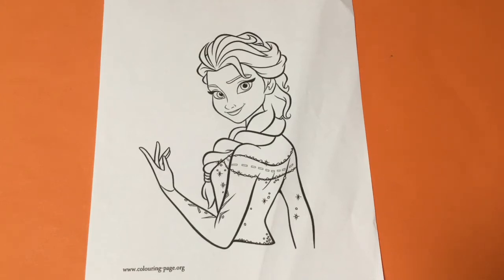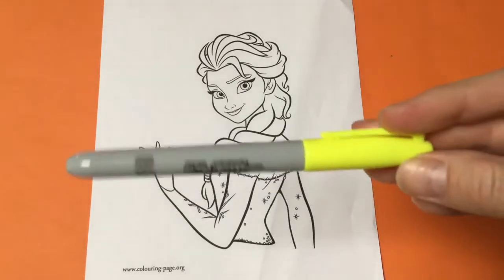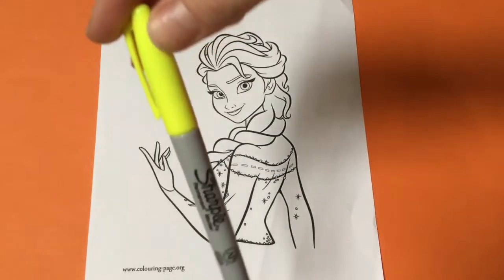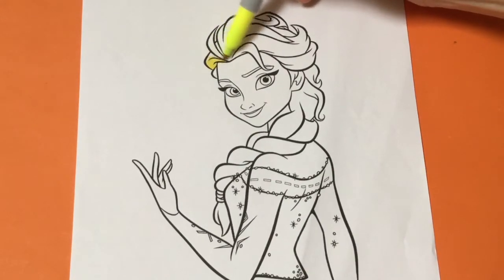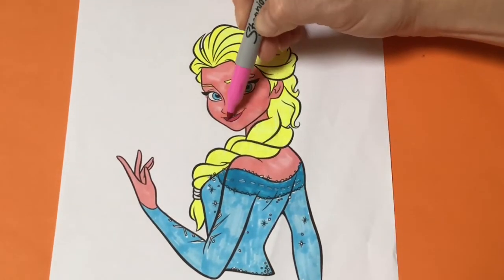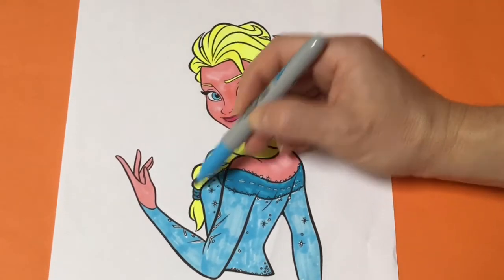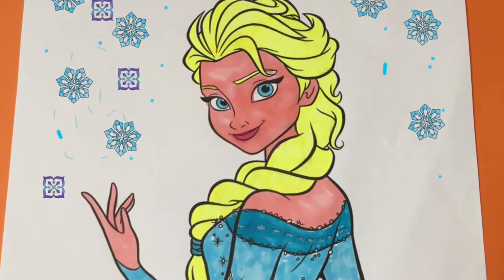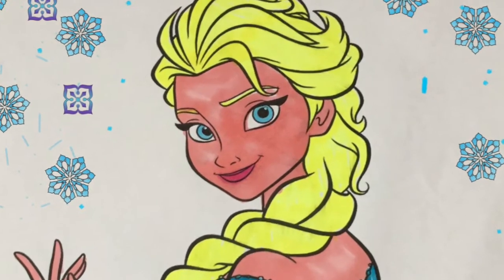Let's Color Queen Elsa 💜 Disney FROZEN COLORING BOOK Color Quuen Elsa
Today lets color Disney FROZEN Elsa! Sharpies make this super awesome Queen come to life with these awesome colors!!